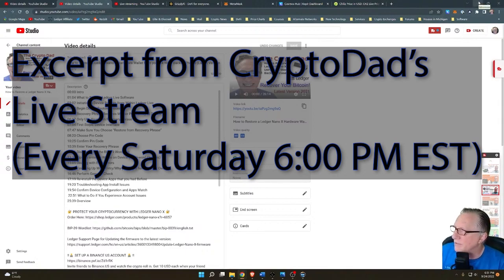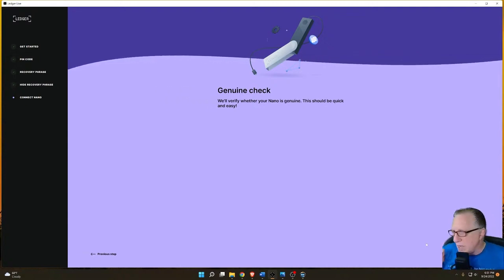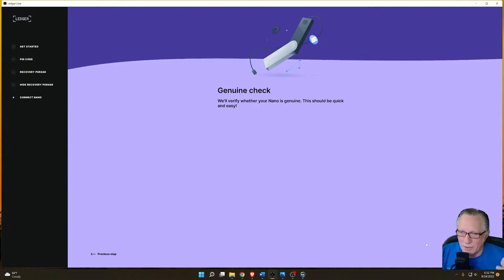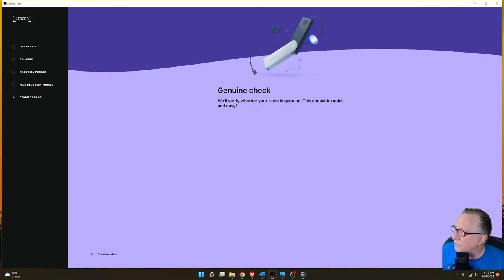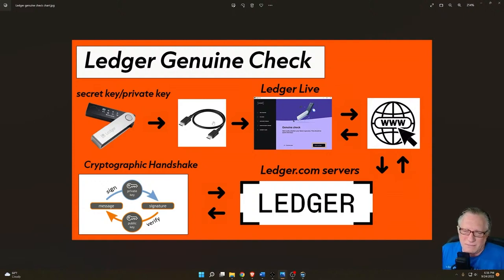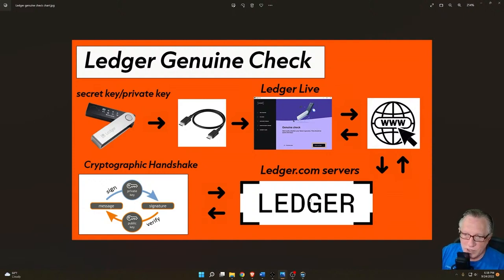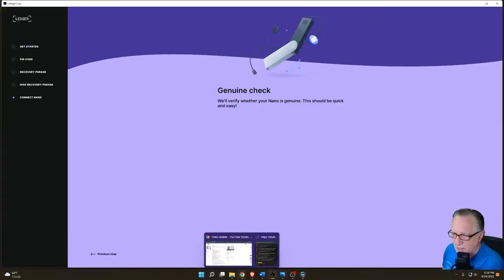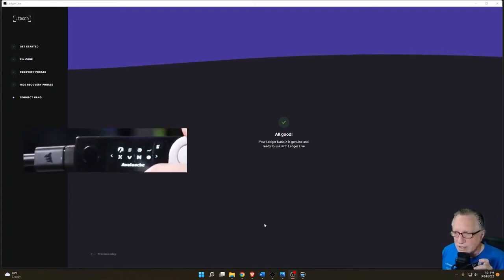What to Do When Your Ledger Nano X/S/S PLUS Device Fails the Genuine Check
IS MY LEDGER DEVICE GENUINE?

HOW TO FIX: LEDGER NANO S GENUINE CHECK ERROR